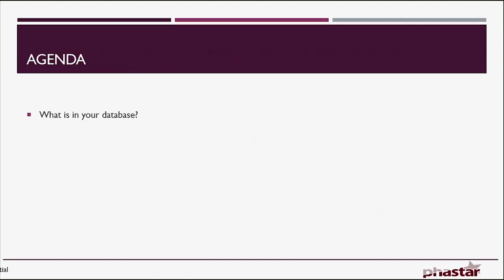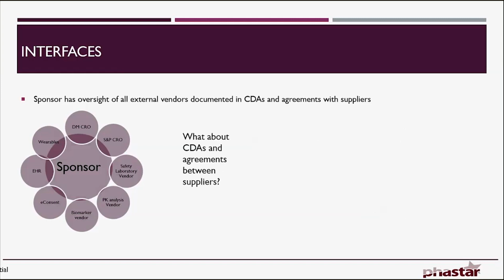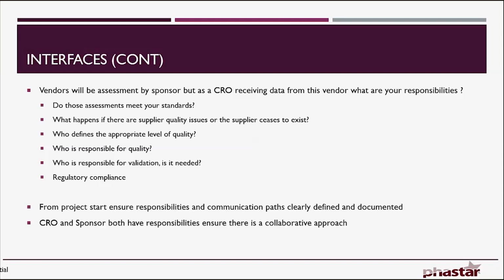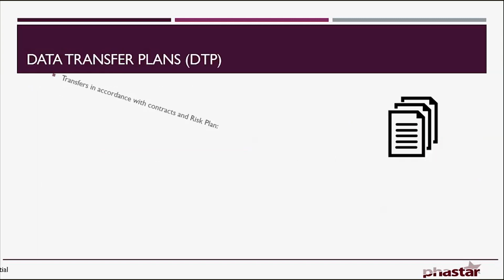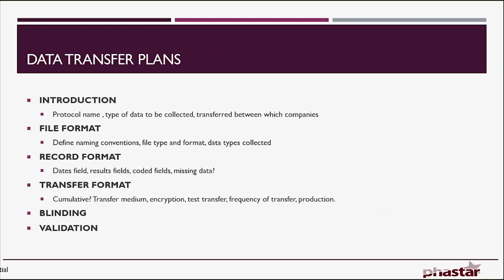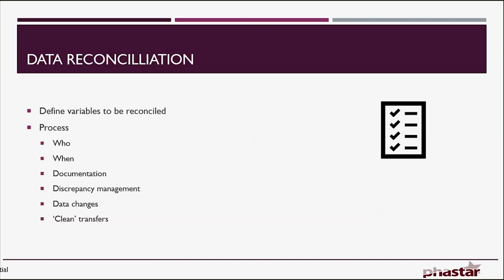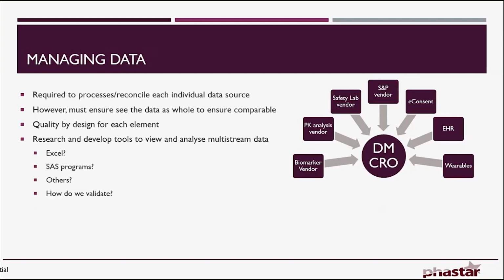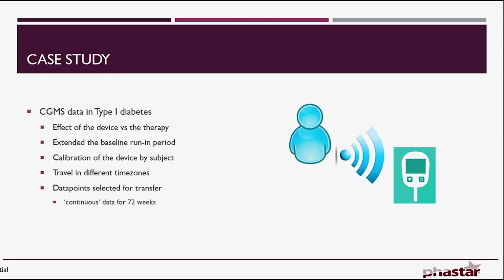Presentation: Data Management’s role in multi stream data capture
Watch this presentation given by one of our Clinical Data Operations Managers, Kirsty Millar, to learn about:

The best practice guidelines for handling multiple data streams/sources

The opportunity to share learnings of handling multiple sources of data across the community

Visions of future of Data management techniques and possible new technologies to help in this area